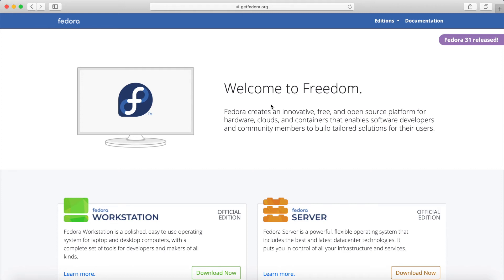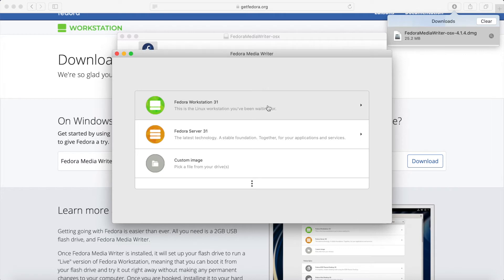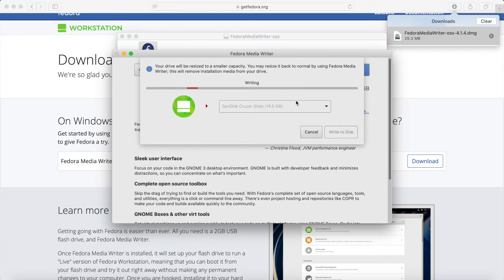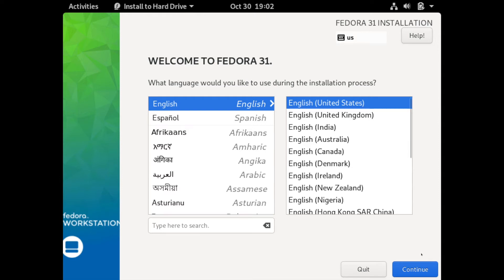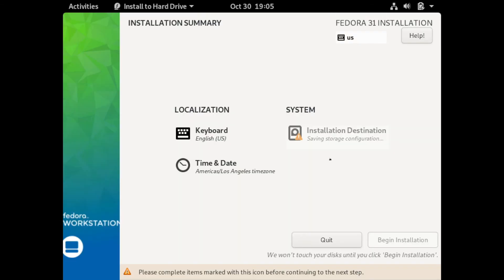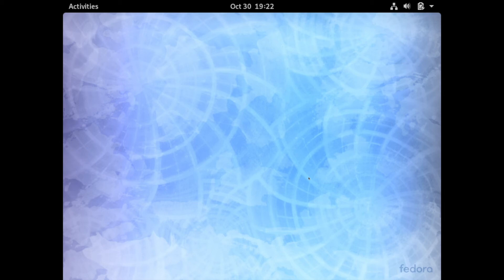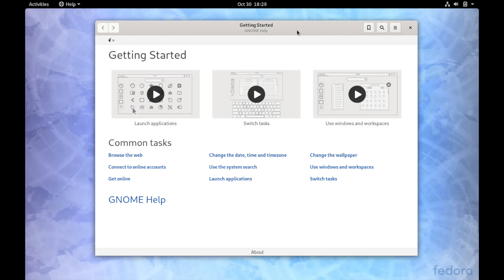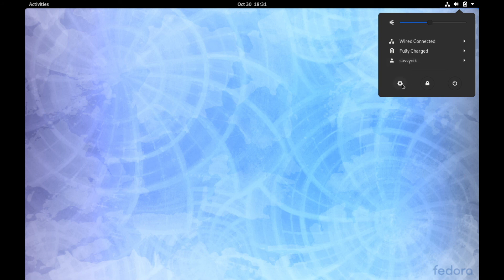Fedora 31 Workstation Install | 2019 Tutorial | (Linux Beginners Guide)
Fedora 31 Workstation Install a 2019 Tutorial on how to install Fedora 31 Workstation on a computer, server, and/or virtual machine of your choice. Run through the steps required to successfully install Fedora 31 Workstation on a system. This Fedora 31 Workstation Install is intended for beginner users.

Fedora is an independent distro that Red Hat owns and Red Hat is very known in the server space and for it’s stability.  Which is one of the key features of Fedora as well, it’s also known as a very stable system and very good for people migrating with older hardware. Now the desktop might seem unfamiliar to people migrating from windows or mac, but it’s very simple to use.